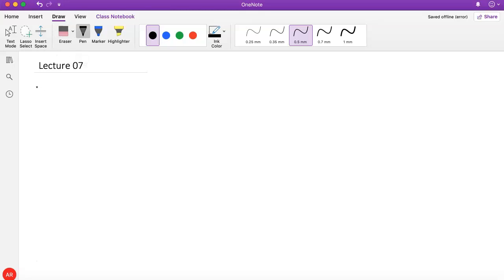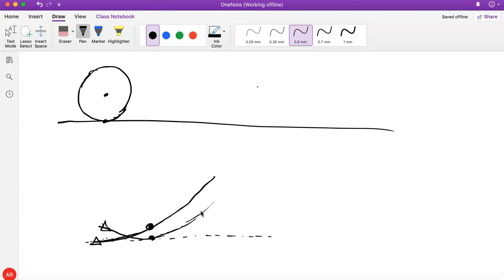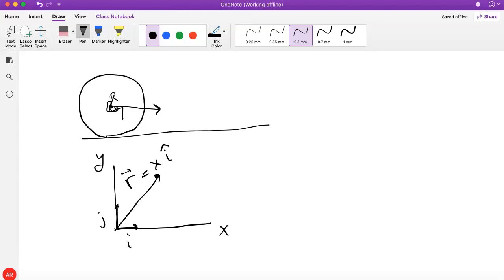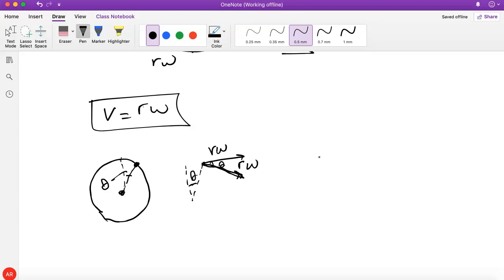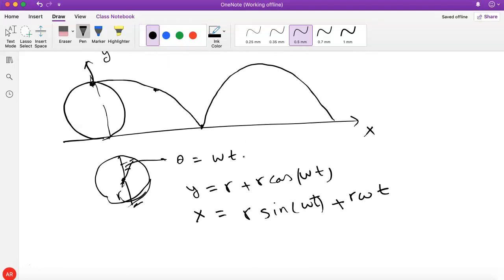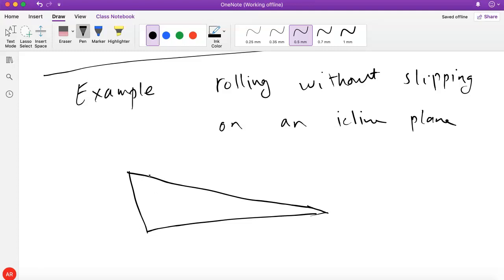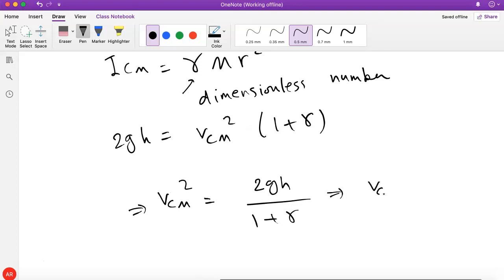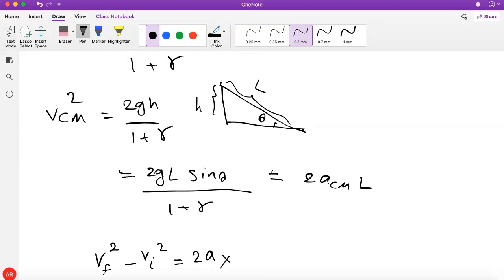Physics 163 Lecture 07: rolling motion without slipping.